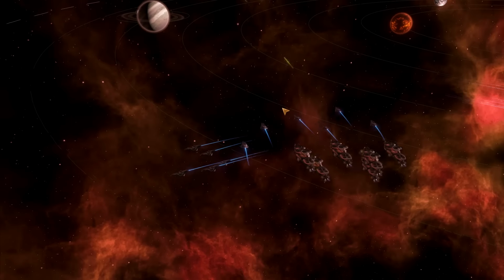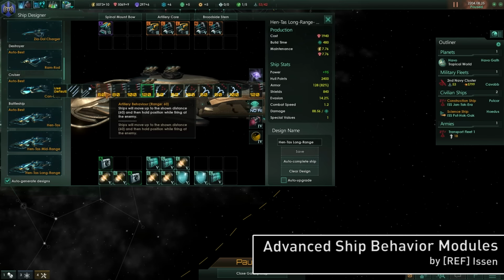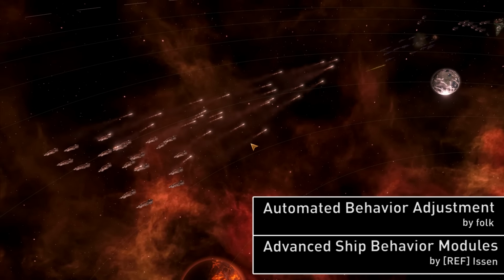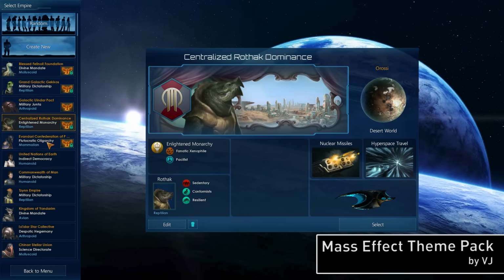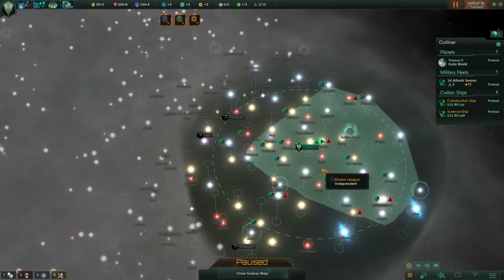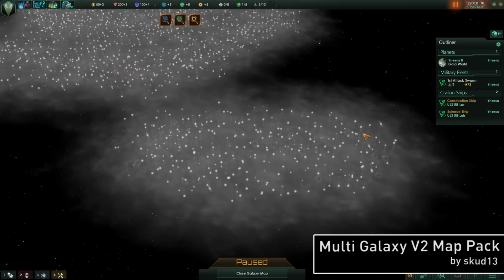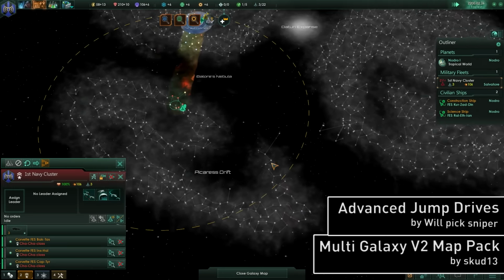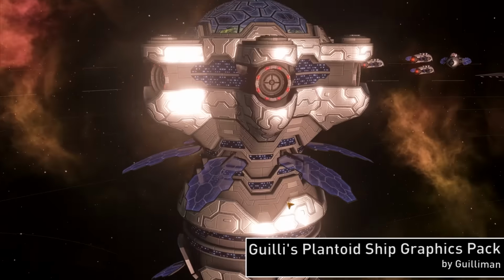Stellaris Mod Spotlight 18 - Dem's Fightin' Wurds! (ft. Sombra of Overwatch)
Join me each week as I cover the best, highest rated, fun, and obscure mods from all across the modding community.

Stellaris has some great mods out there, and there's so many on the Steam Workshop. It's hard to know which ones are worth your time. Here're some of the best ones I've come across.

Have a fantastic mod you want me to cover? Let me know by leaving a comment and I'll check it out!